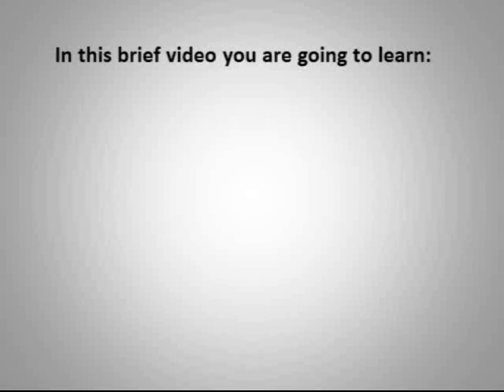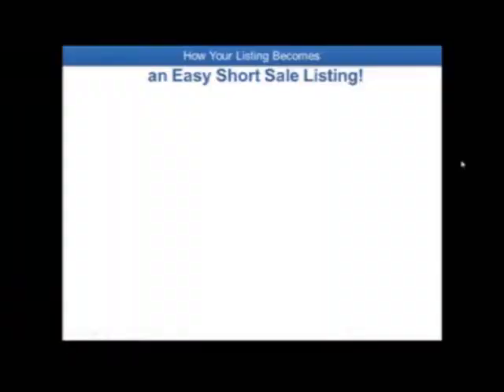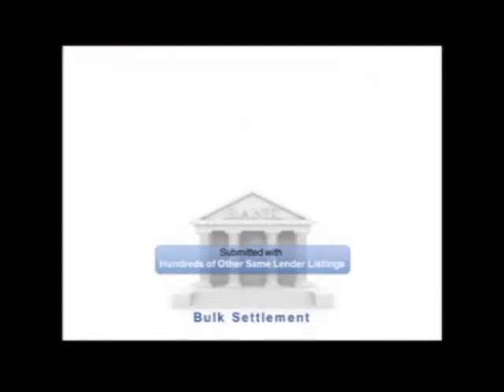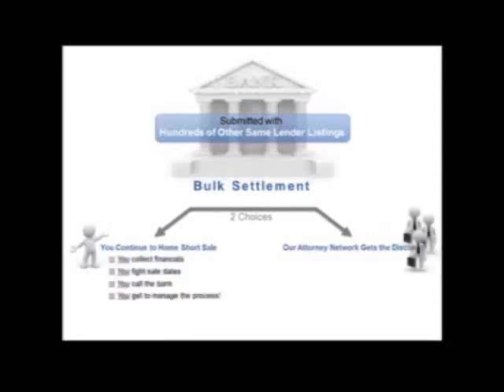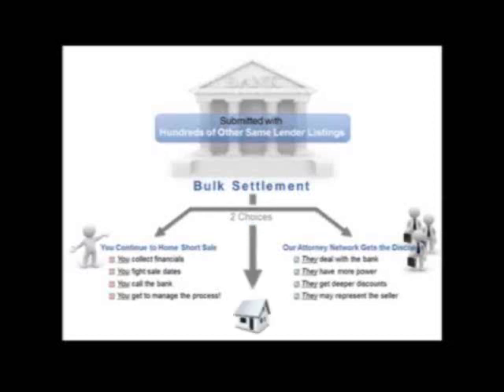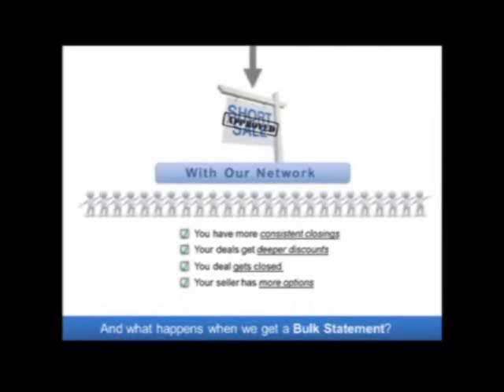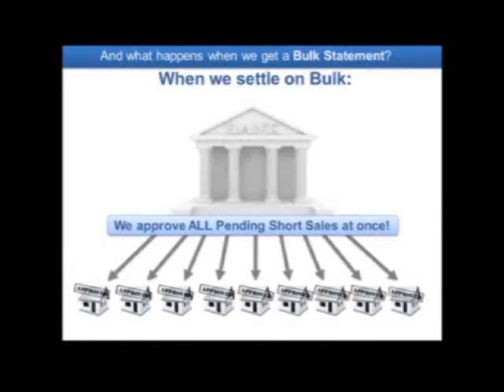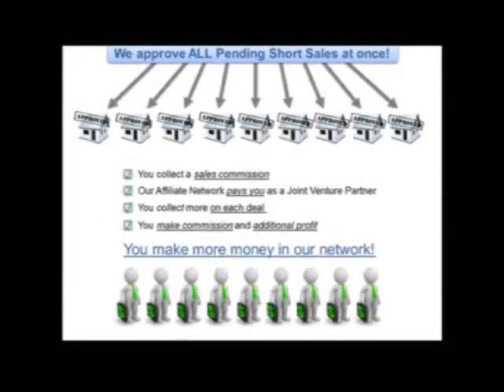Bulk Settlement + Short Sale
.Give your client two paths to a successful short sale instead of just one. Take better care of them, and yourself.